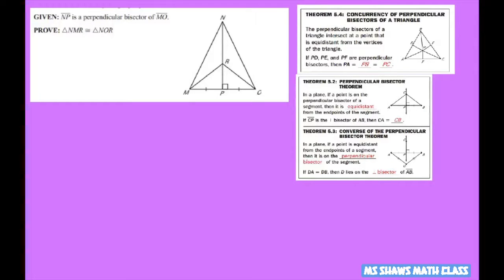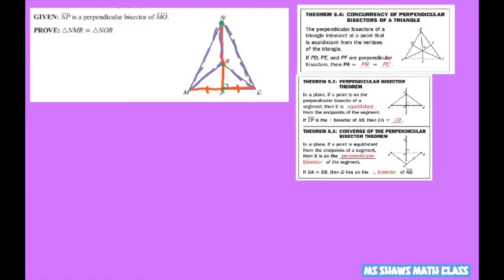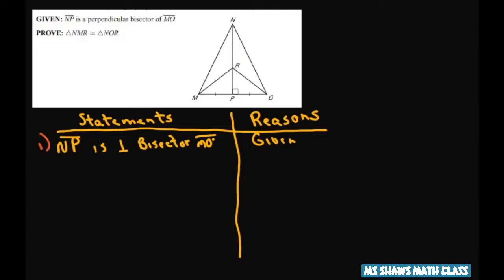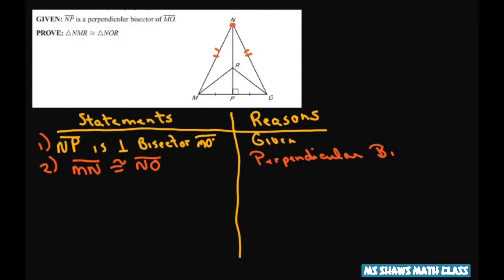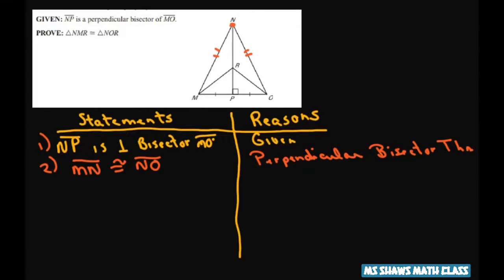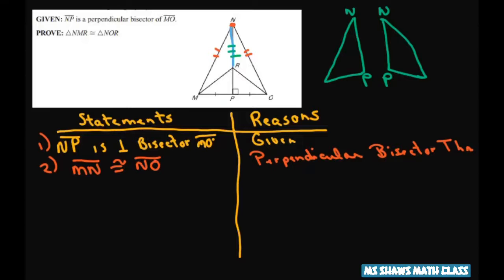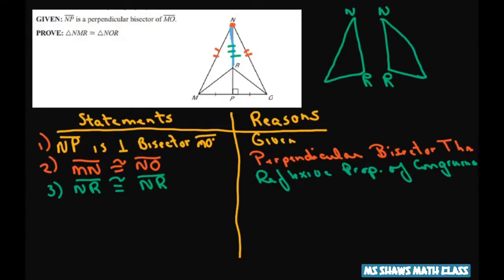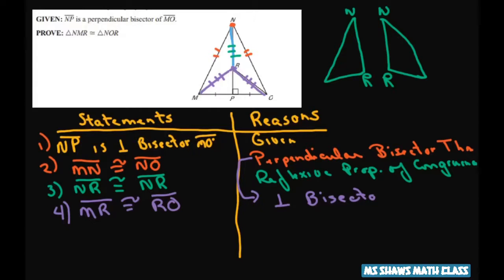Given NP is perpendicular bisector of MO, prove triangles are congruent